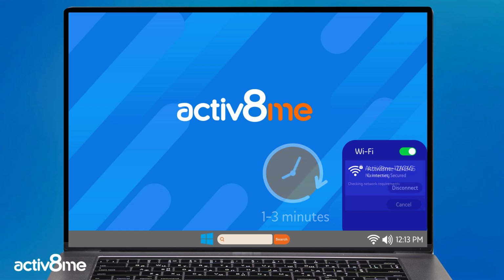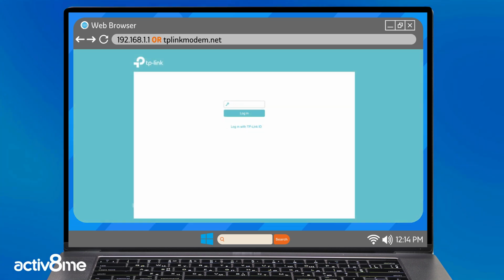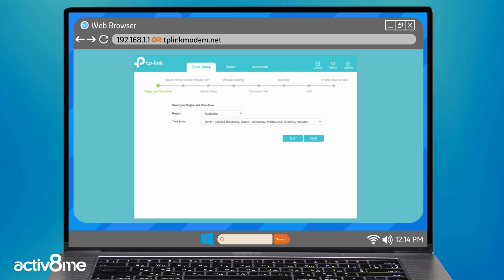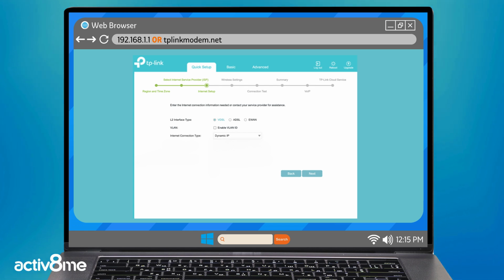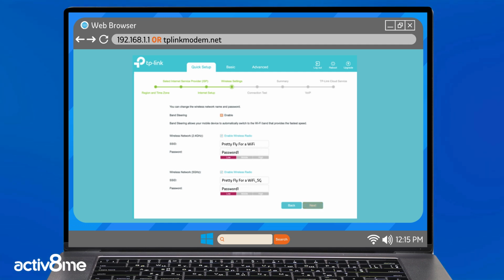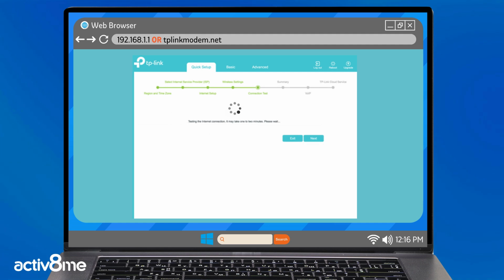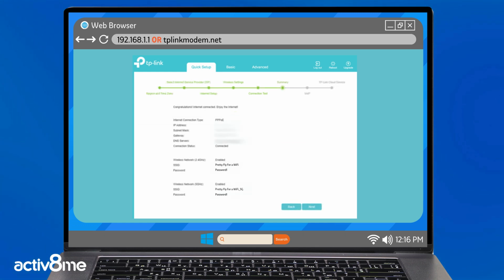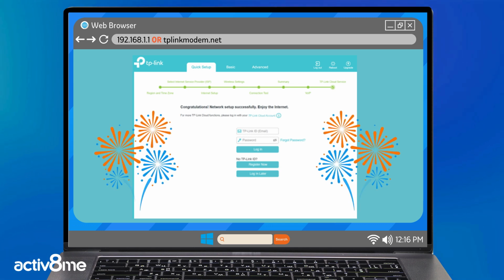How To: Configure TP Link VX230V for nbn FTTN & FTTB Services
Need help setting up your TP-Link VX230V modem-router for your nbn® connection? This easy step-by-step guide will walk you through how to configure the VX230V for the following nbn technologies:
✅ Fibre to the Node (FTTN)
✅ Fibre to the Building (FTTB)

Got questions? Contact our Support Team on 13 22 88.